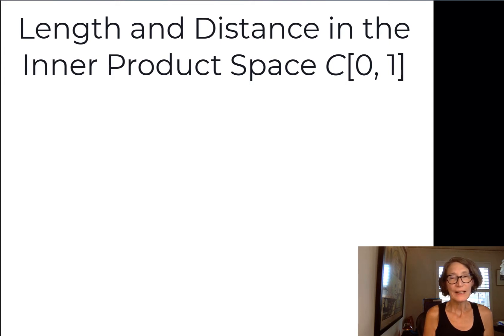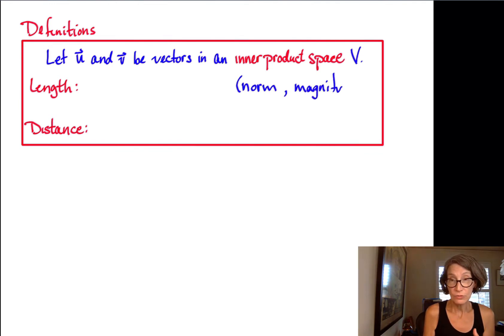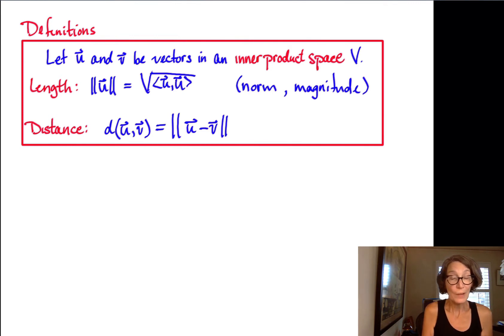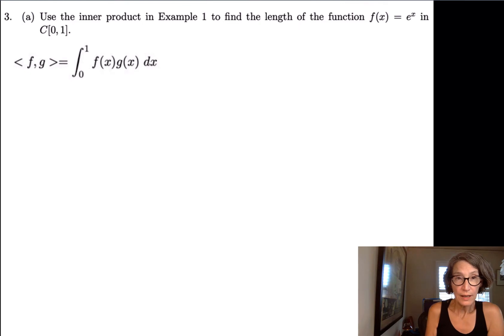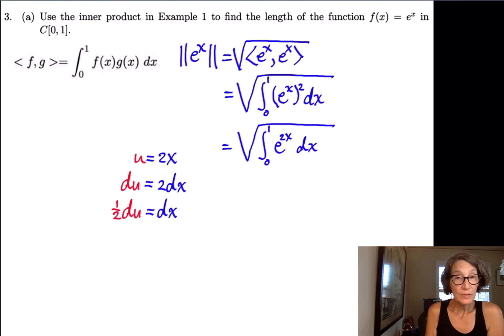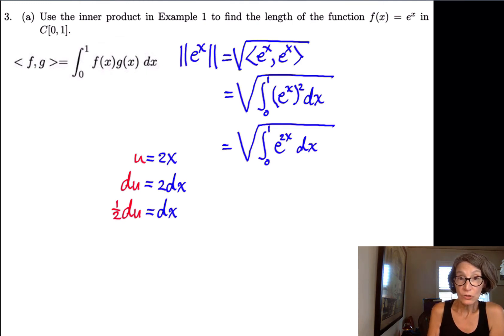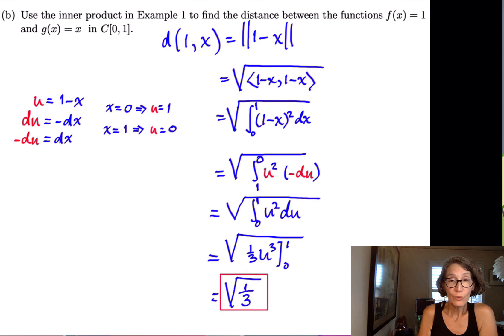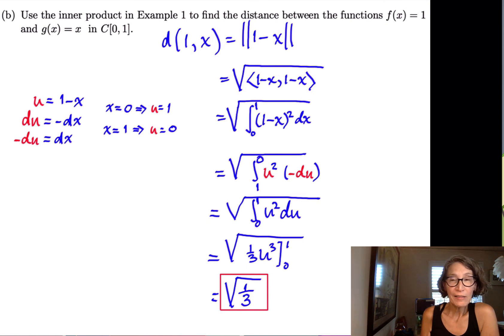Length and Distance in the Inner Product Space C[0, 1]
We use an inner product defined on C[0, 1] to find the length of a continuous function, as well as the distance between two continuous functions.